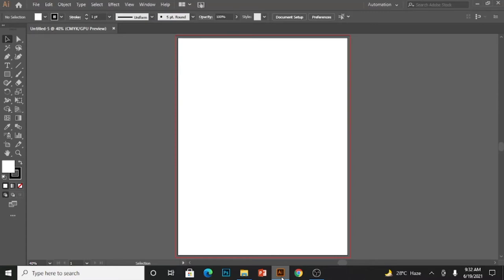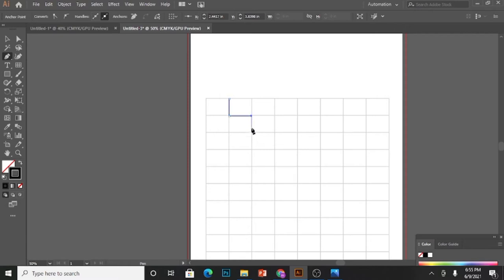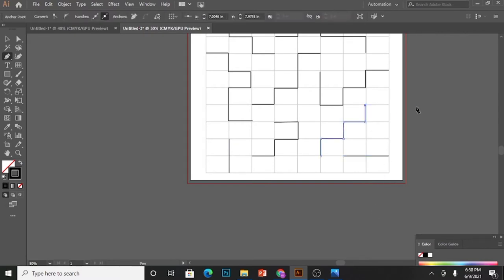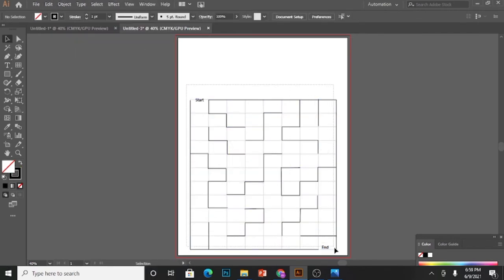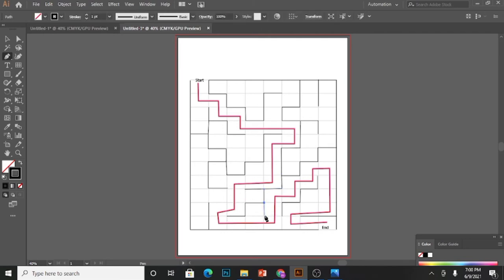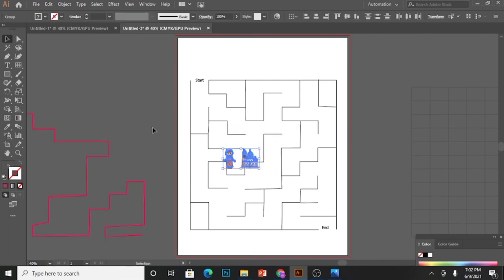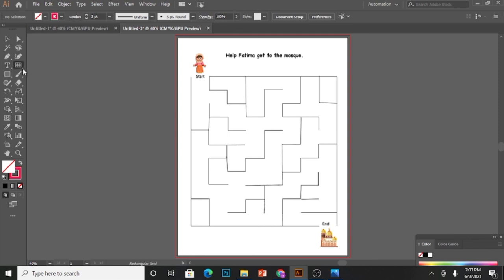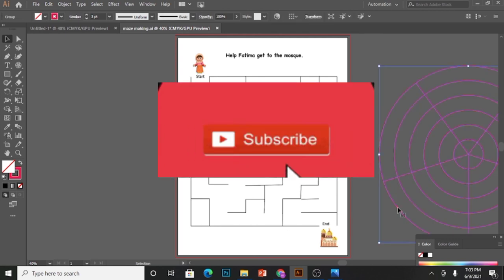Create Fun Puzzle (Maze) for Kids | Amazon and Fiverr Niche Idea | Adobe Illustrator | Maria Khan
A maze puzzles are collection of path which lead start to end. Maze solving is an act of finding a route through the maze from the start to end. Children are usually directed to draw a path from one end to the other end to complete the puzzle.

In this video, I have shown you how to create a fun maze puzzle for your students or kids. I have used adobe illustrator. Now it is easier for you to design these puzzles and create worksheets or workbook for your kindergarten or high school children. You can also upload books on amazon kdp and generate your income. Watch my video to know more about the fun maze puzzles and leave your feedback as well. Thank you.

How to create a maze worksheets?
How to earn by selling maze puzzle workbooks?
How to create maze puzzles in adobe illustrator?
Maze Puzzle Worksheet kaise bnaty hn?